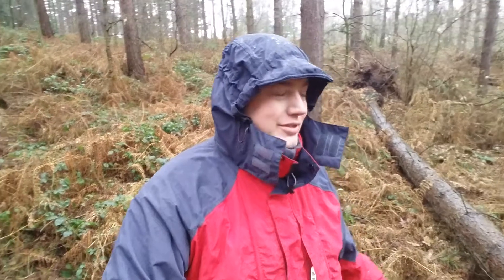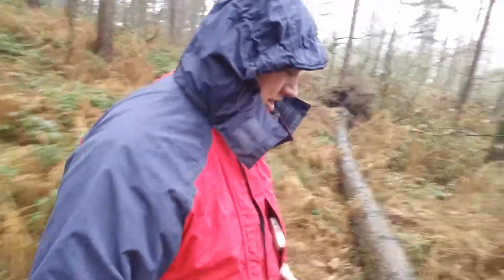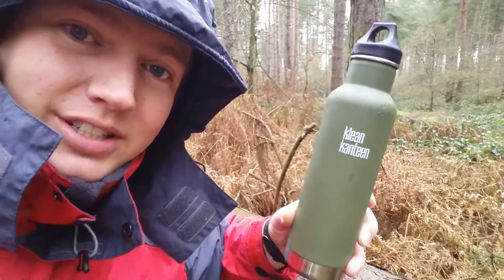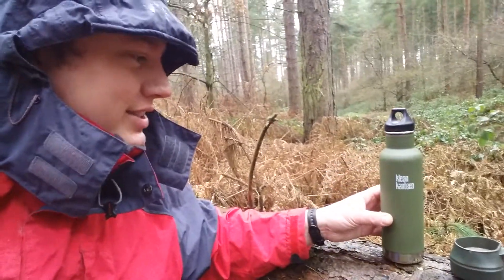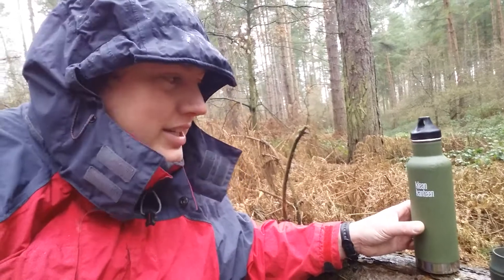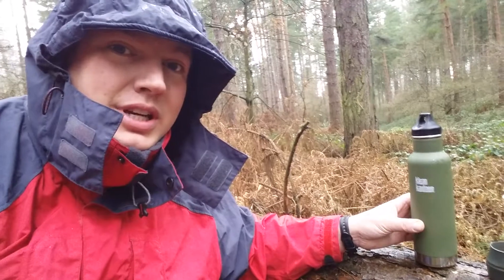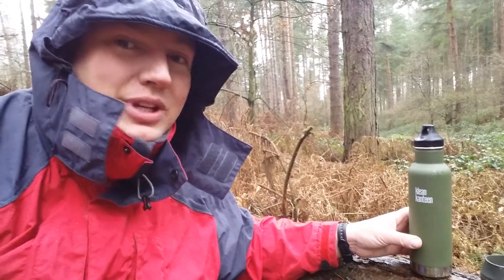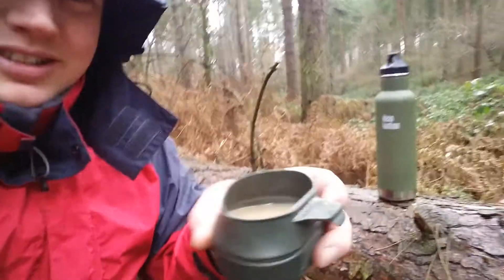Coffee in the forest with klean kanteen